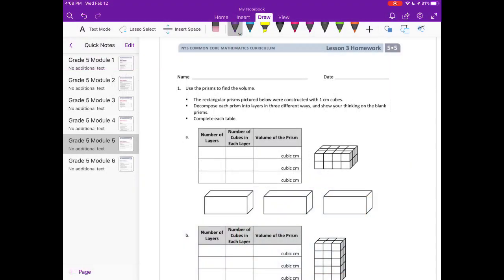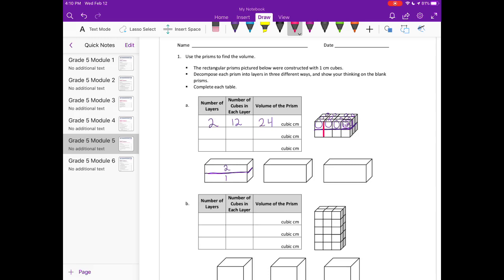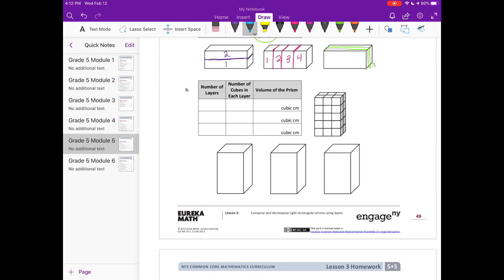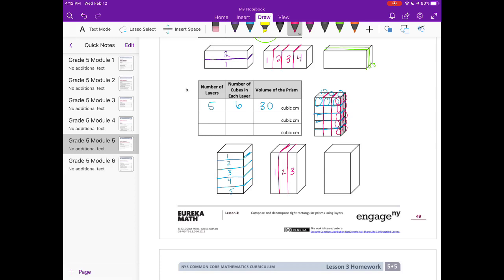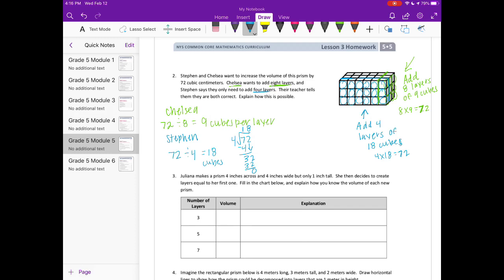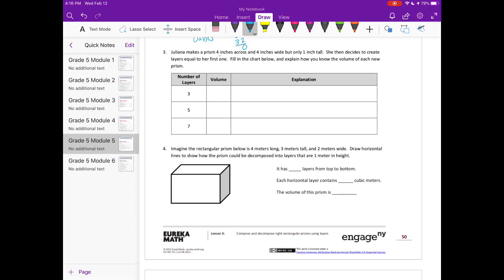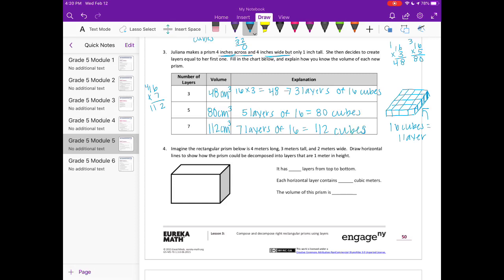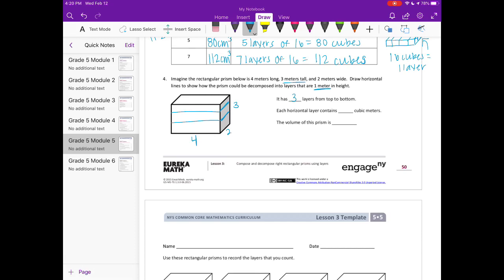Engage NY // Eureka Math Grade 5 Module 5 Lesson 3 Homework